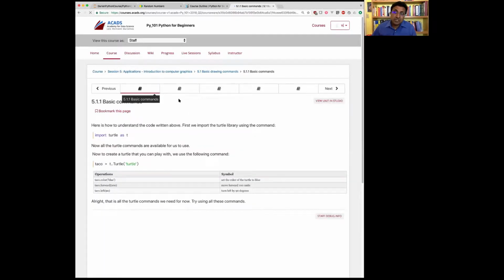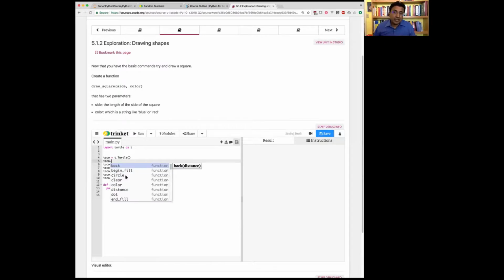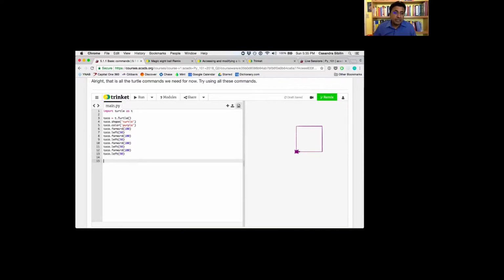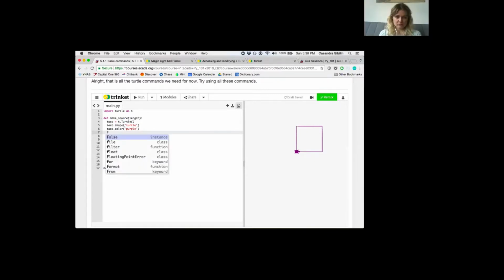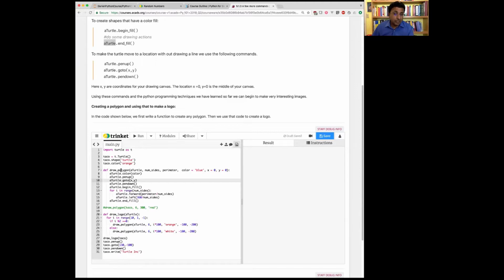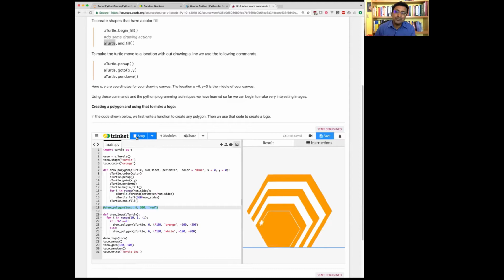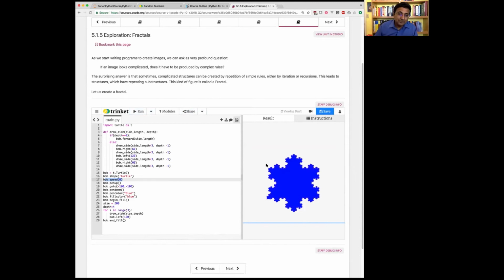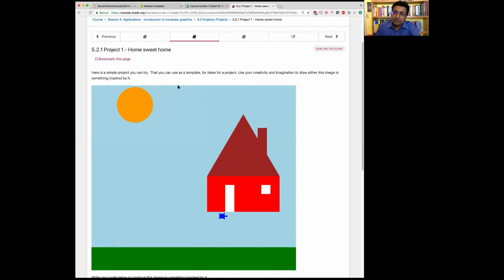5 1 Turtle Graphics